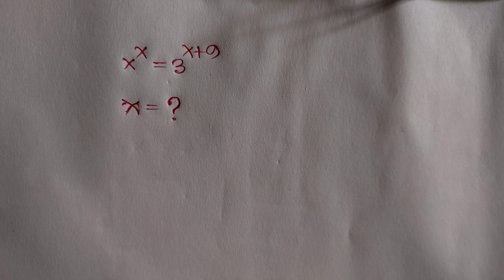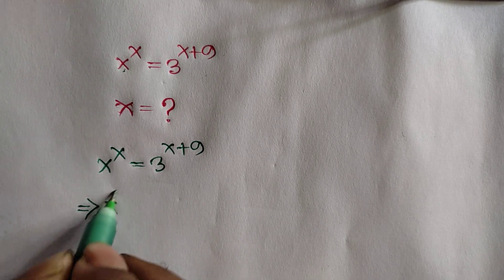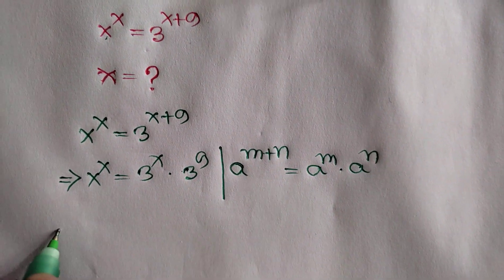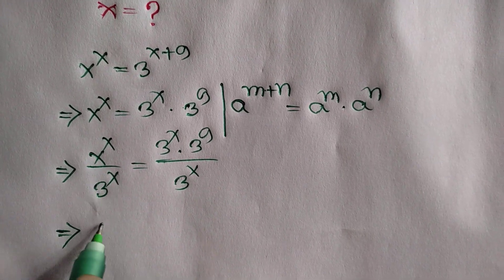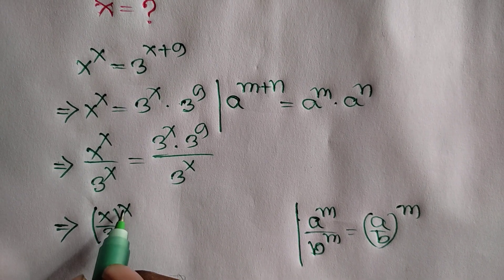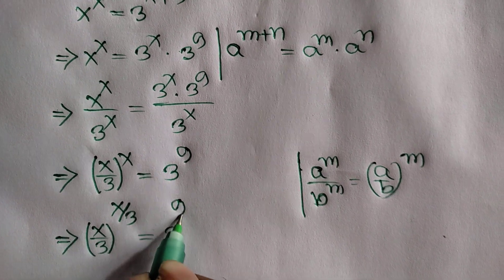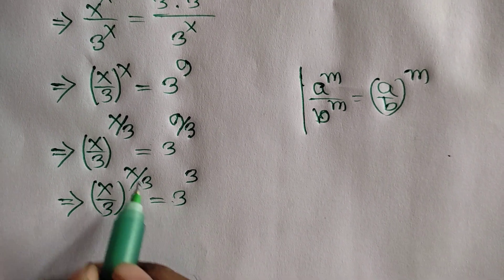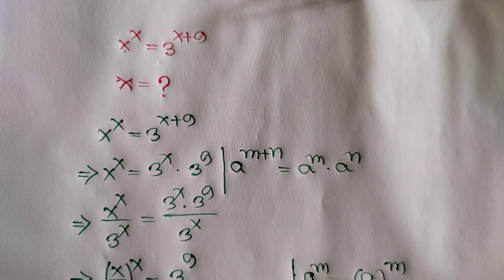A Nice Exponent Math Problem | Find the Value of X